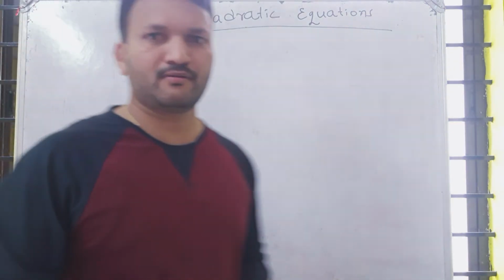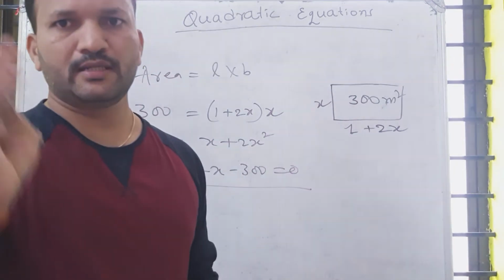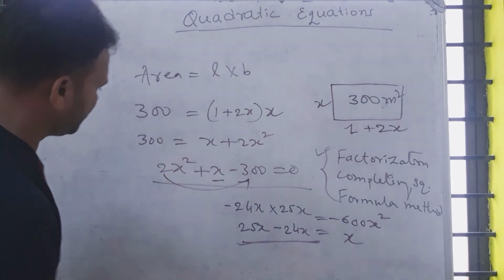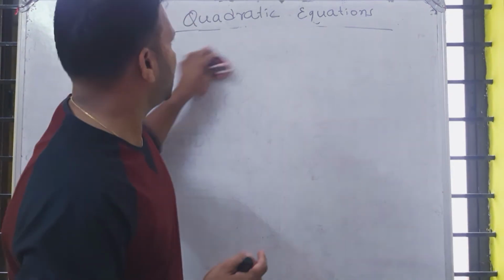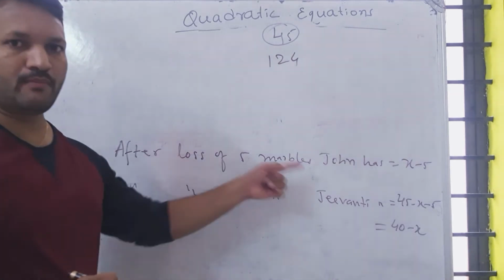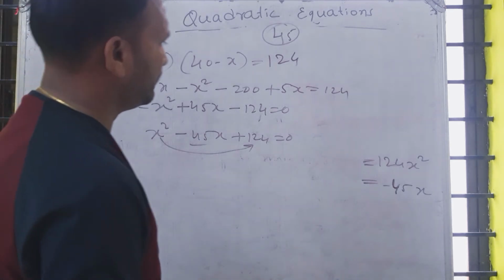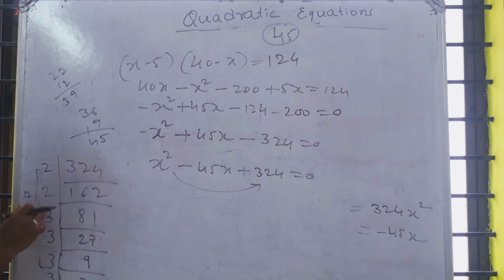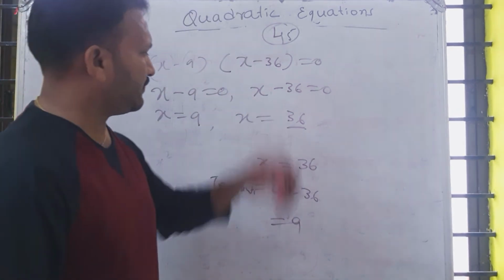Quadratic Equations class 10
QUADRATIC EQUATIONS CLASS 10-Introduction